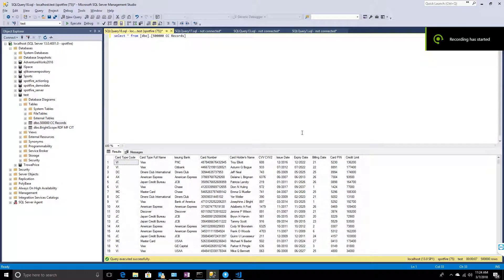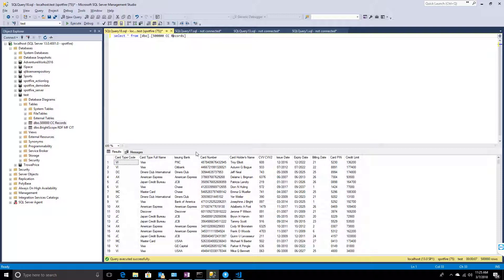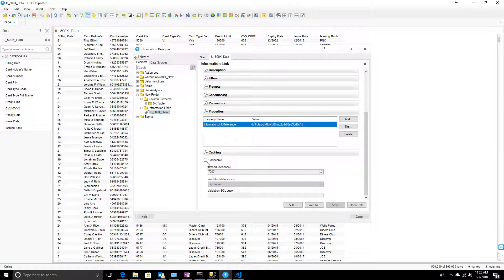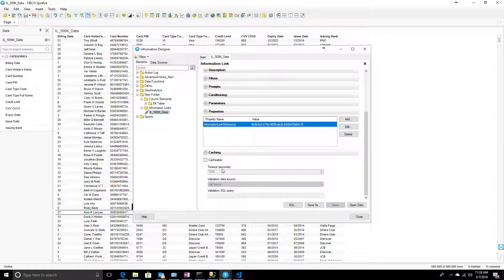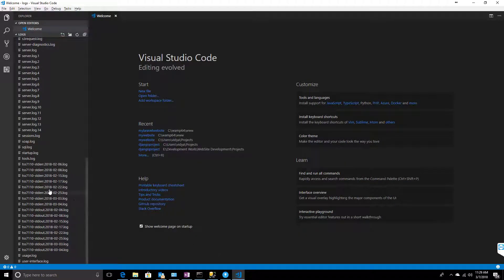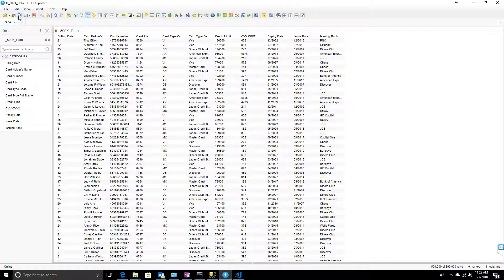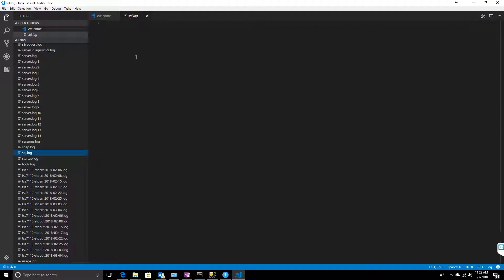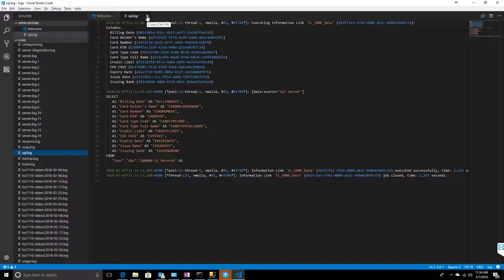Spotfire Cached Information Link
What is the purpose and how to setup the cached information link.